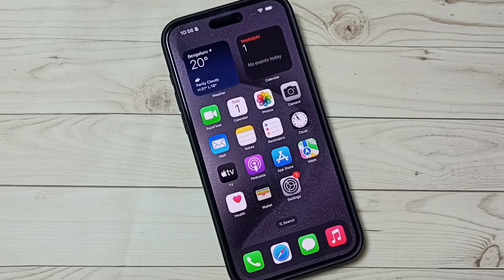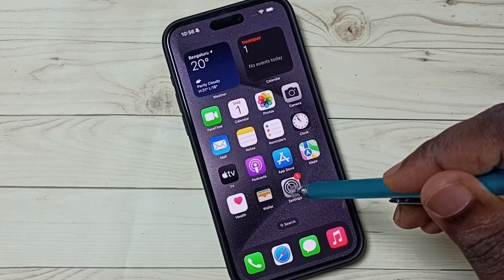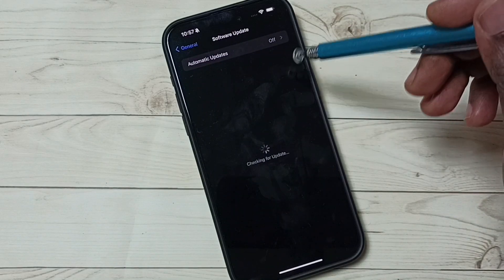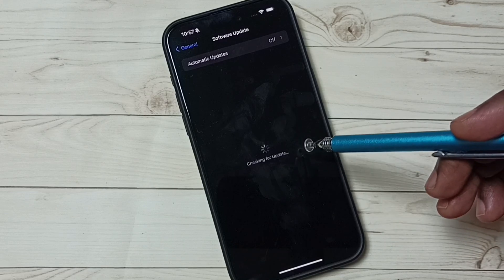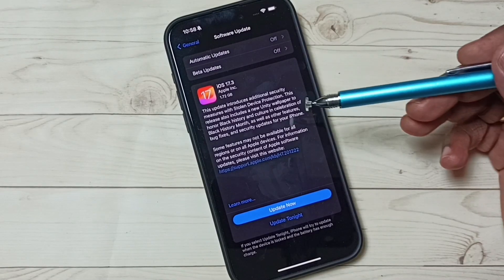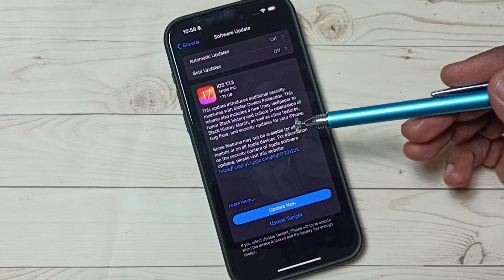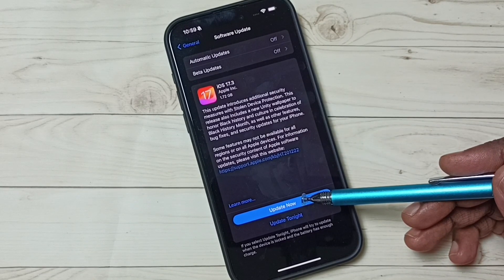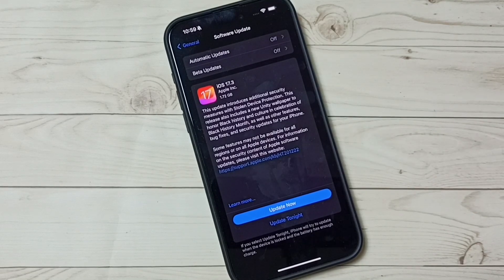iPhone 15/15 Pro Max : How to Download and Install Software Updates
power adapter, type c usb cable, adapter